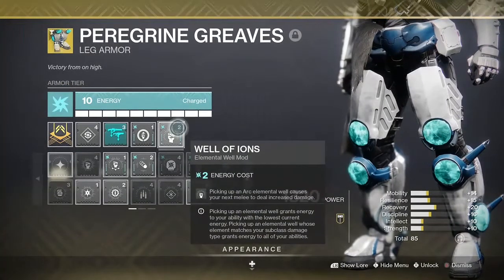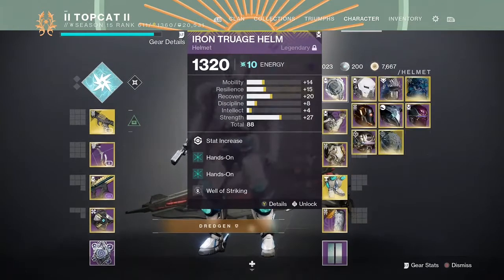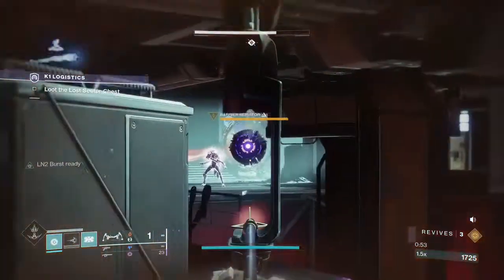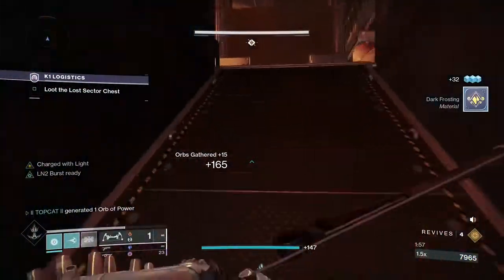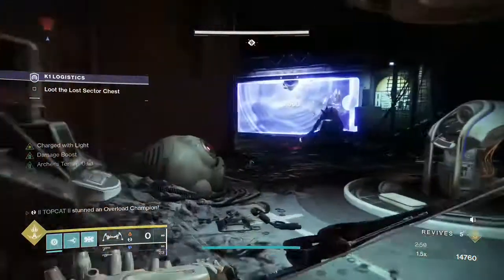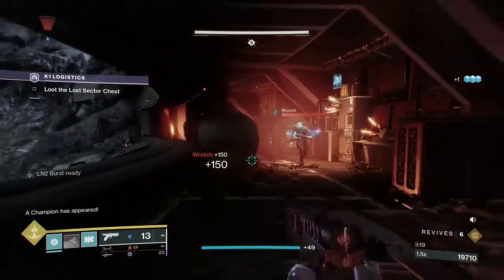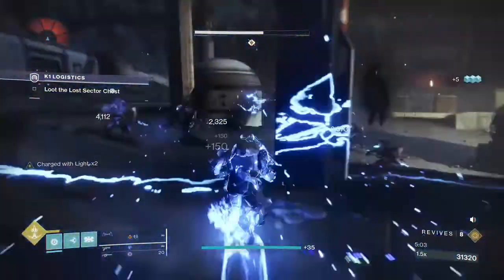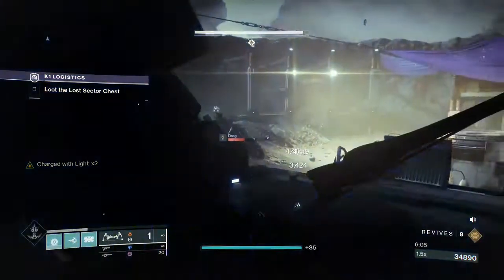K1 Logistic's Peregrine greaves build Destiny 2 PVE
Lets chuck some knee's in monsters face's.